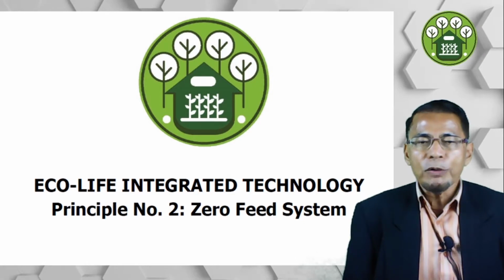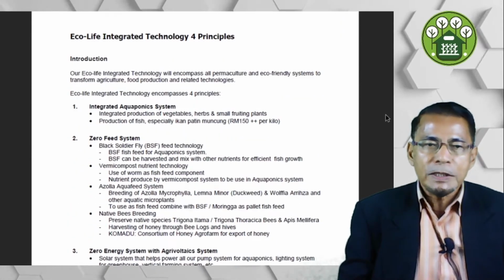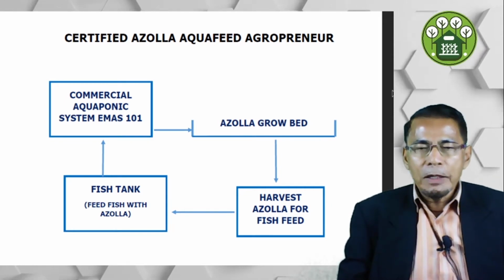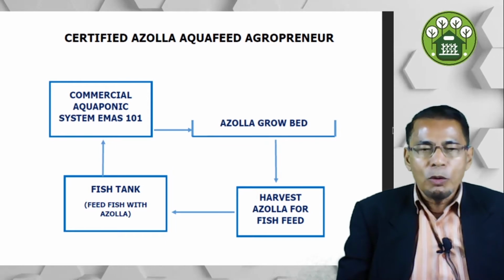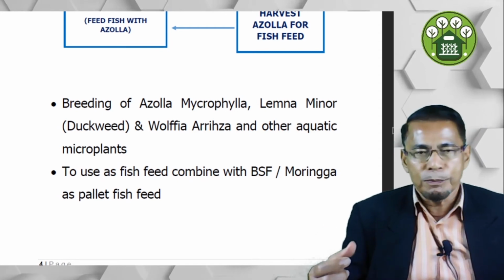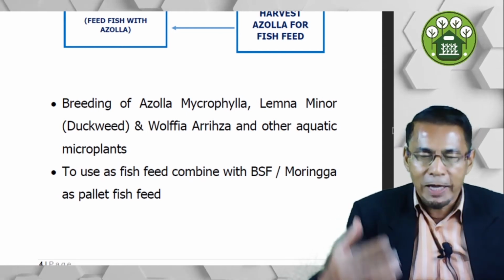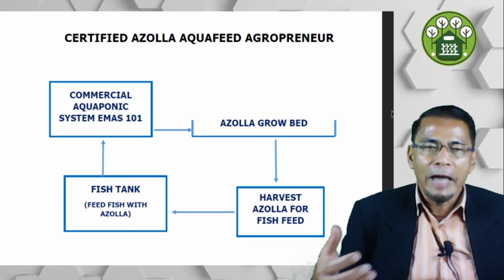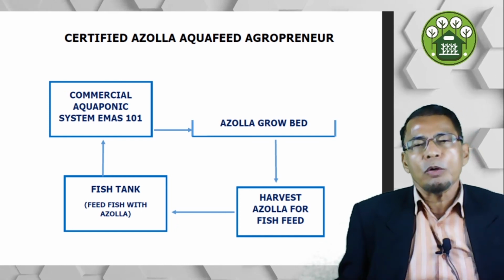CERTIFIED AZOLLA AQUAFEED AGROPRENEUR | PRINCIPLE NO.2: ZERO FEED SYSTEM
We are actively doing research & development as well as commercialization of eco-friendly technologies to transform agriculture and food production.

Vision
Insha’Allah, to leave behind beyond our life, a foundation dedicated to the development of Eco-life Integrated Technology and Permaculture. To preserve and be proactive within our lifetime to help preserve the global environment, ecology, prevent climate change, and the collapse of 21st-century human civilization.